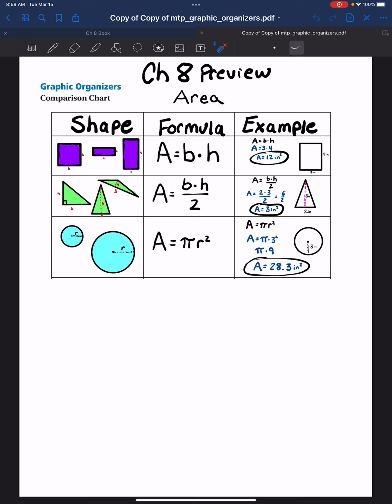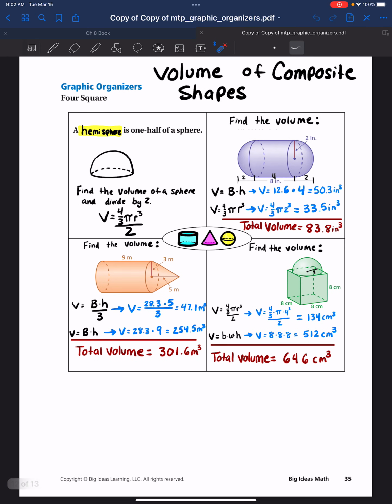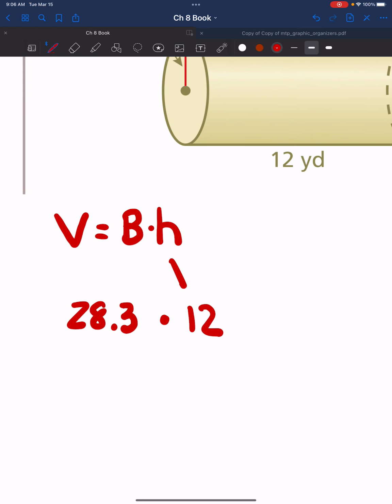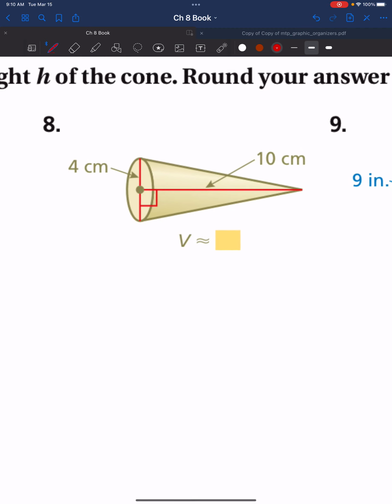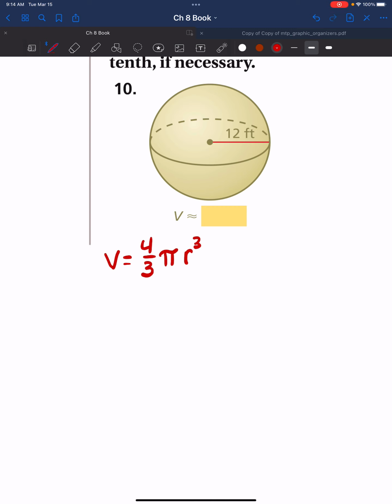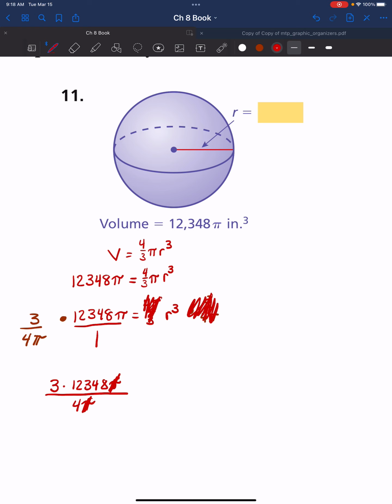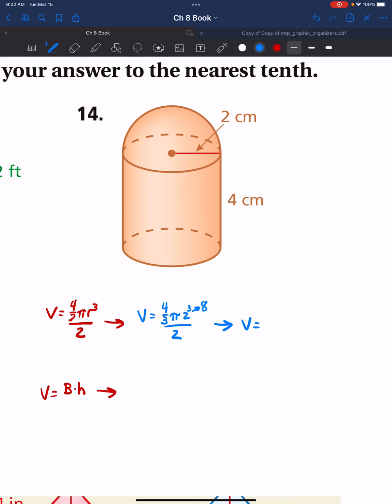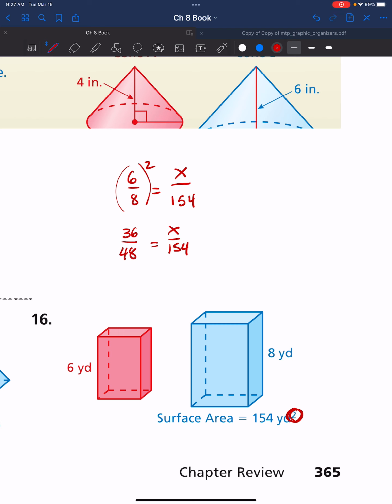8th Math Chapter 8 Review